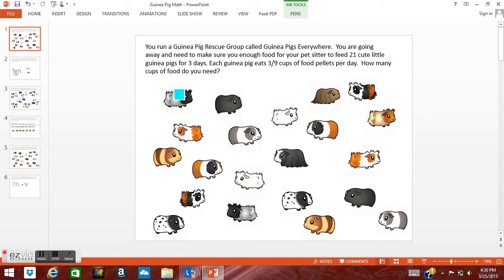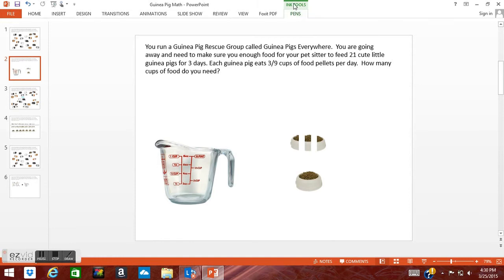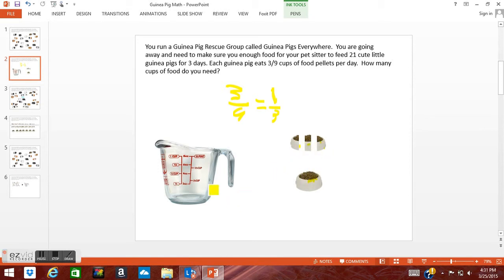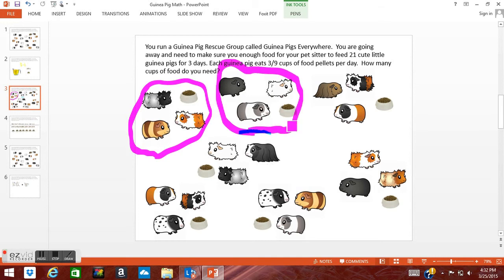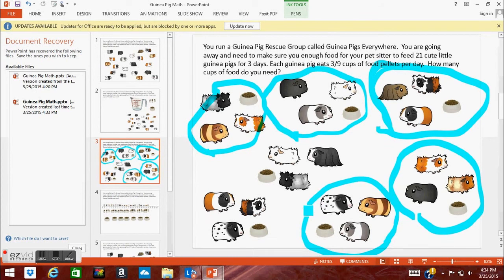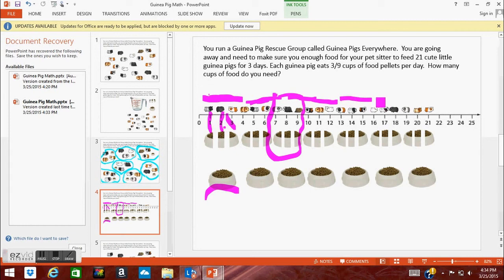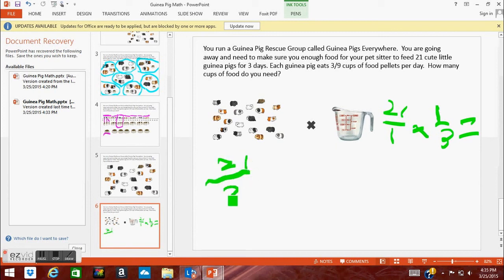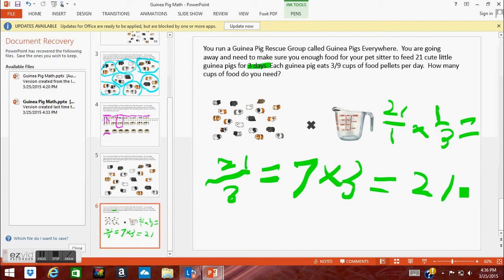Multiplying Fractions by Whole Numbers in Real Life Word Problems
Common Core Multiplication of Fractions by Whole Numbers using visual model